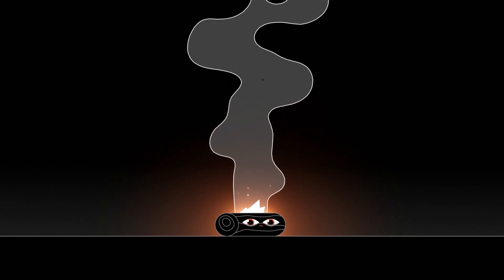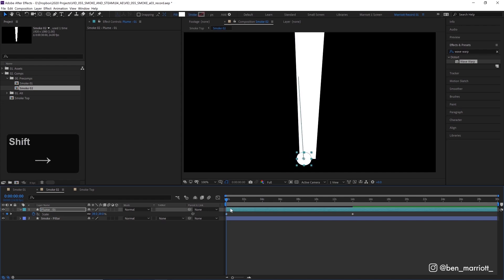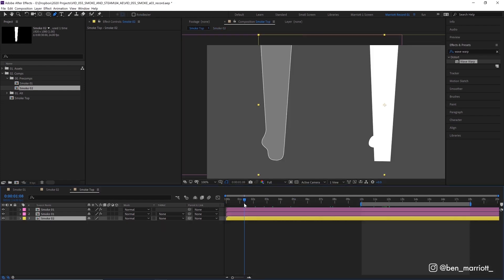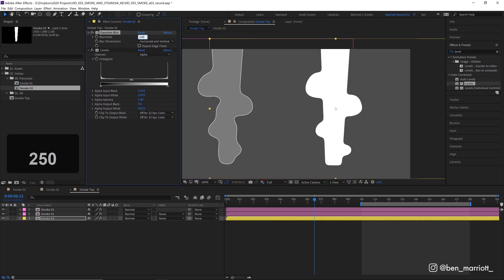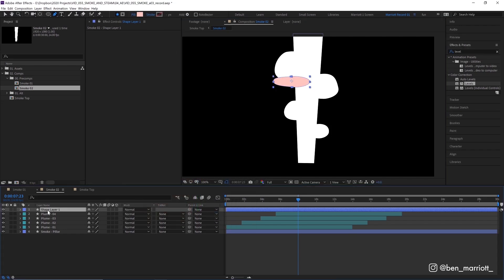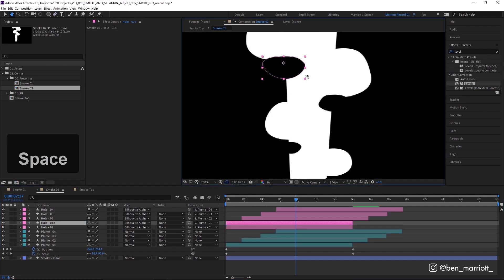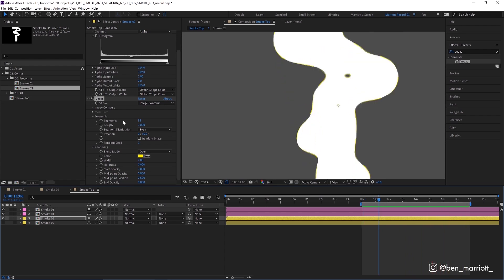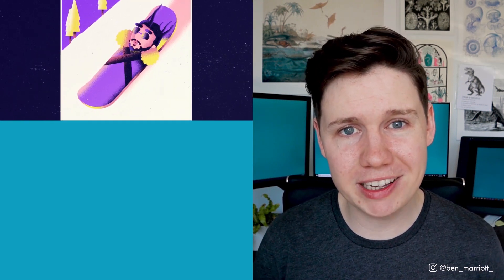The Best 2D Smoke in After Effects - Animation Tutorial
A 2D animation tutorial on how to create the most perfect looping smoke effect using Adobe After Effects. This tutorial is suitable for beginners - intermediate users.